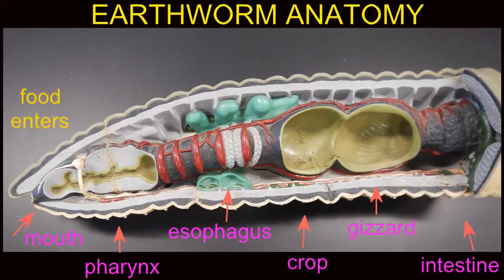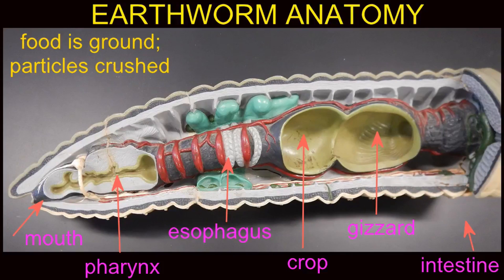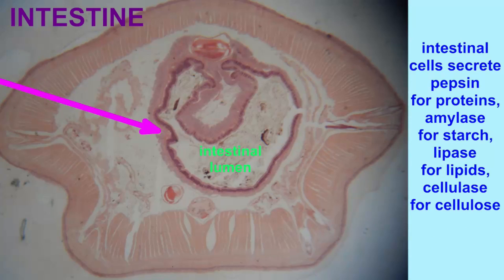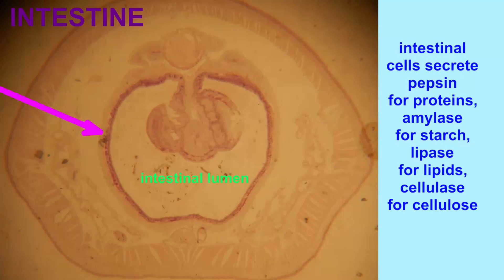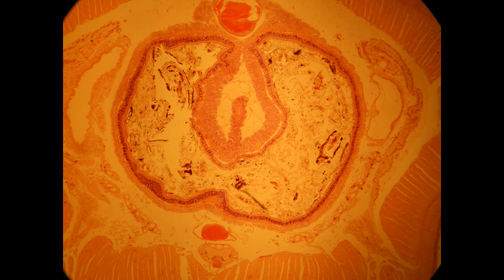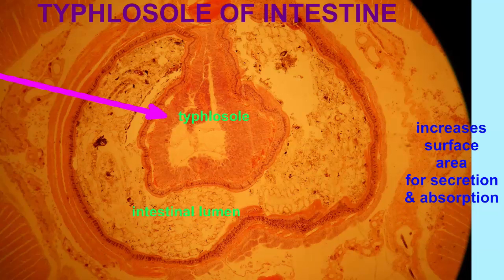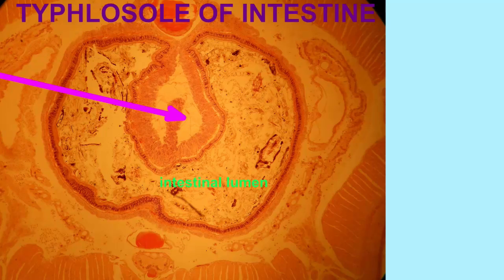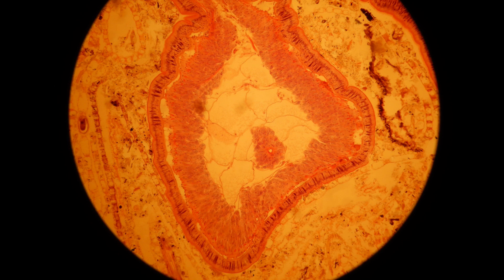EARTHWORM CROSS SECTION intestine & typhlosole